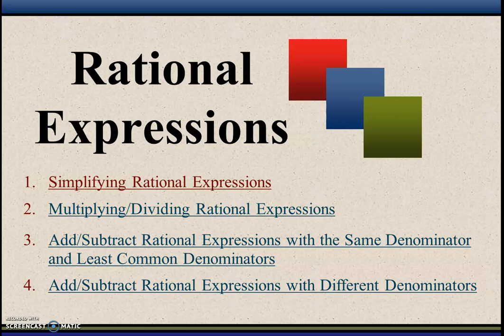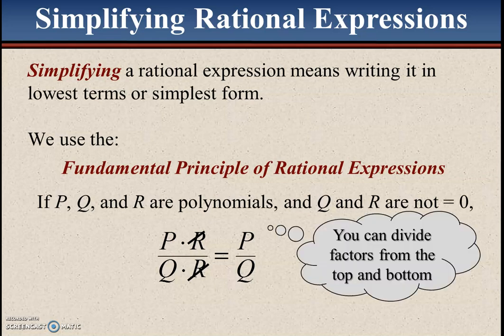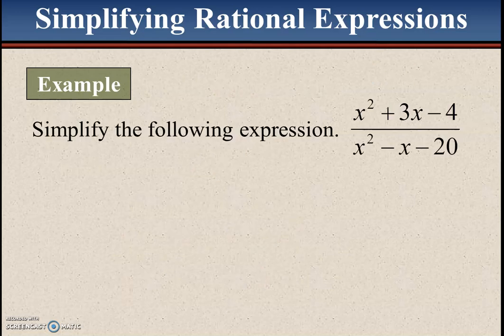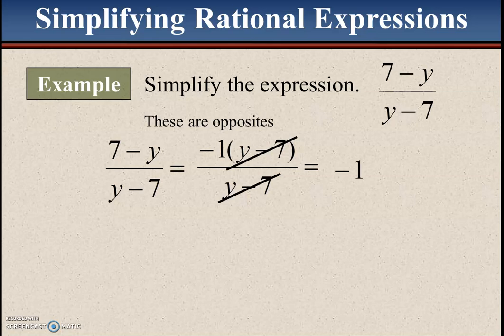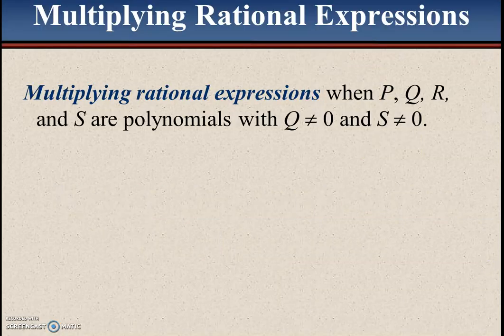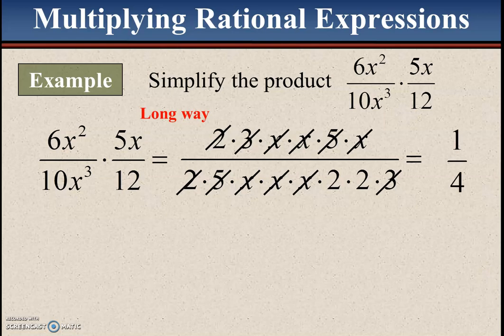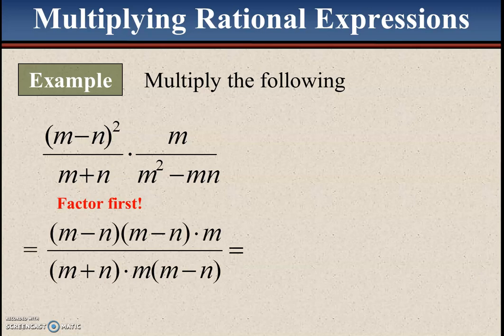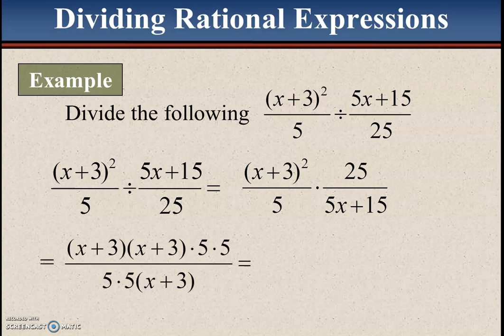Simplifying Rational Expressions 1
How to simplify rational expressions by factoring and cancelling (dividing) matching factors from numerator and denominator.
Multiplication and division of rational expressions.